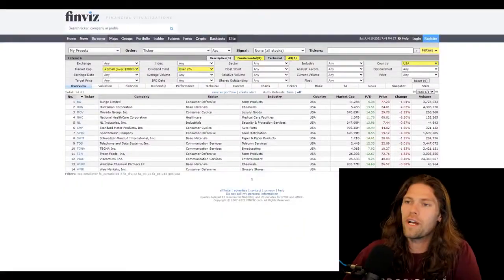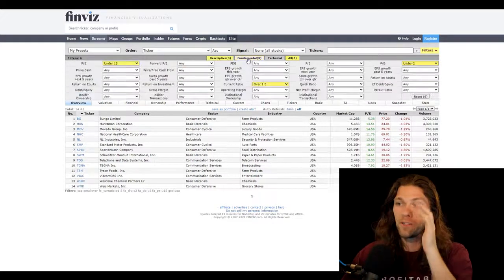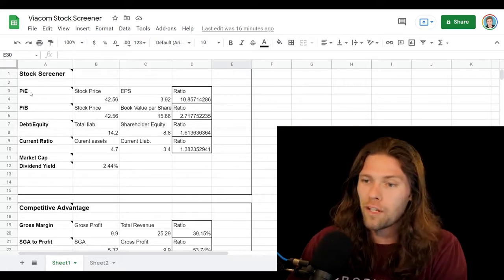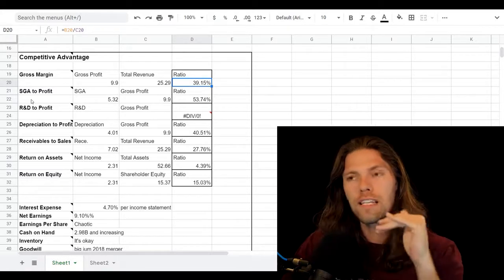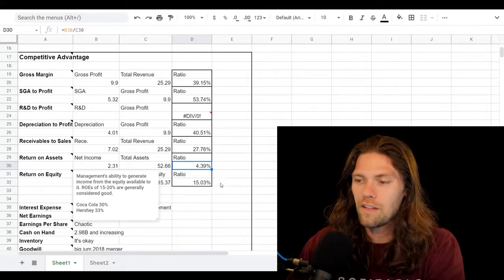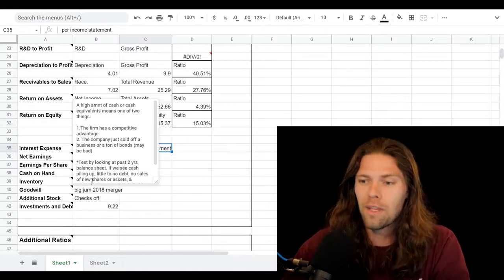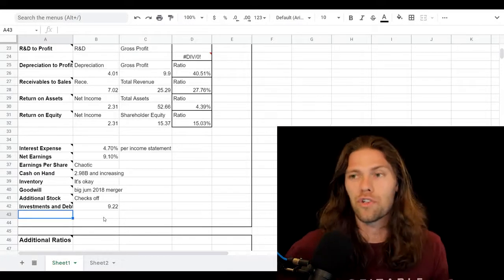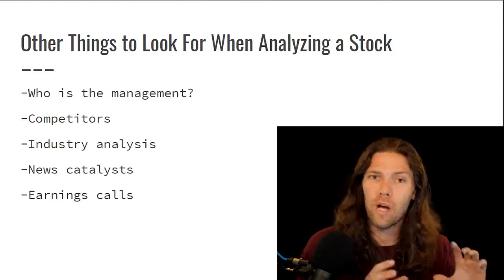How Warren Buffett Picks Stocks | Stock Markets for Beginners Part 9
How to invest in stocks as a beginner.

BOOKS MENTIONED:
Financial Statements
Intelligent Investor:

Stock Markets for Beginners
How to invest like Warren Buffett
How to use a stock screener
How to determine a competitive advantage
How to find a stock
Good stocks
How to analyze a stock